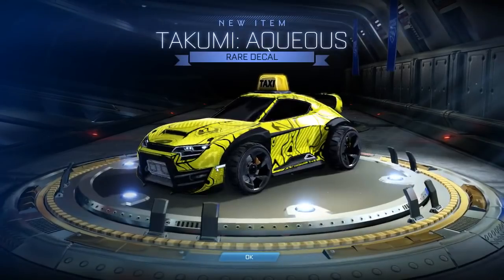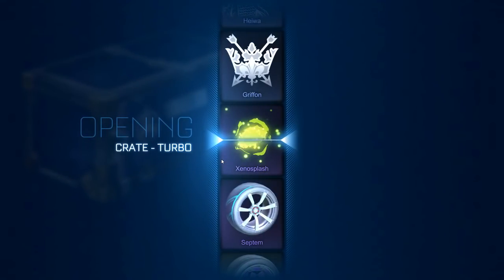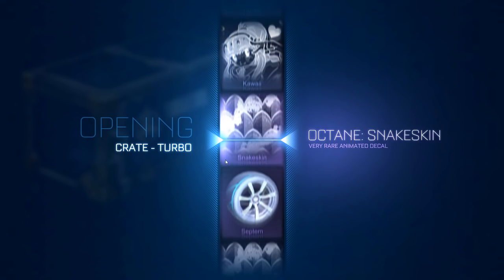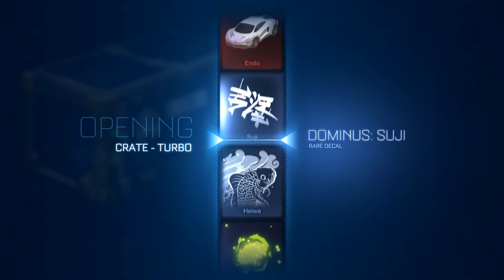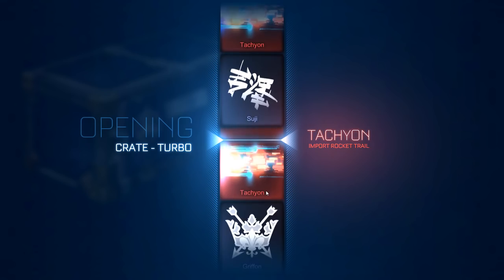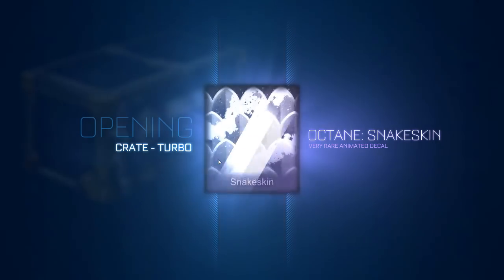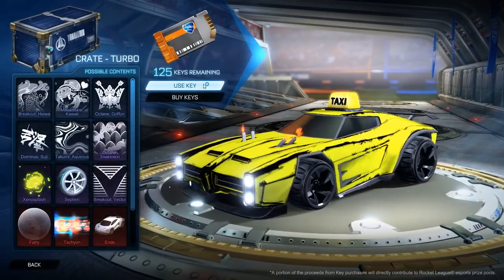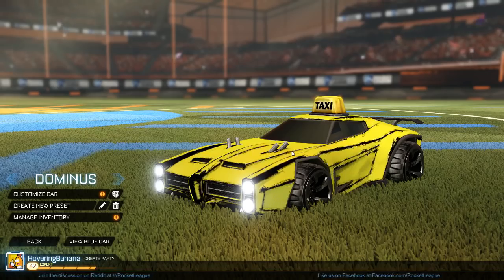Opening 10 Turbo Crates | Rocket League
Ola, amigos. We're opening 10 Turbo crates today! Community seems to love these so I thought I'd share one with you. It's a bit small, but if you guys dig this one, I'll definitely do bigger ones in the future.